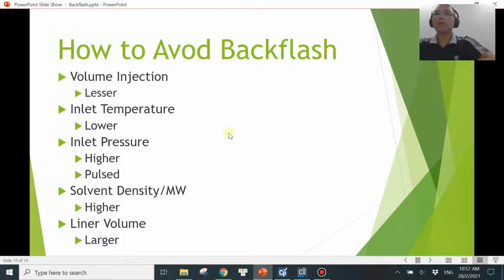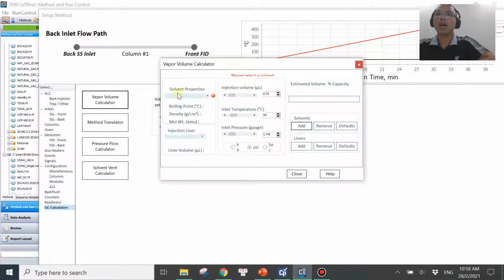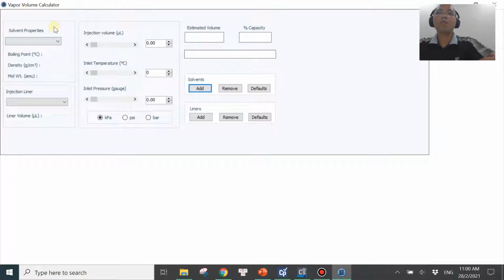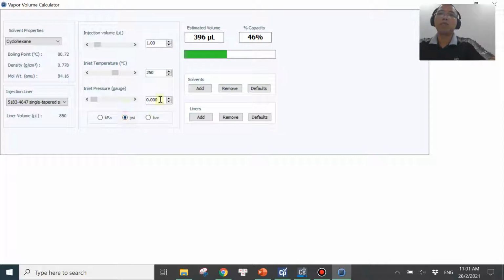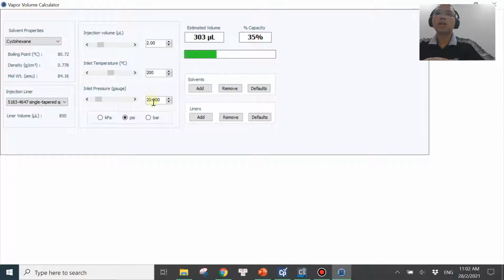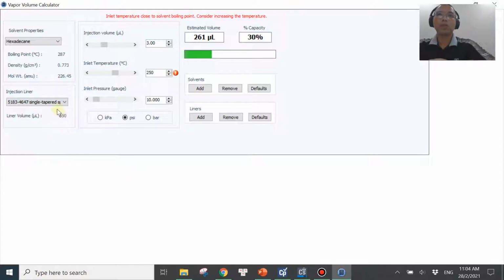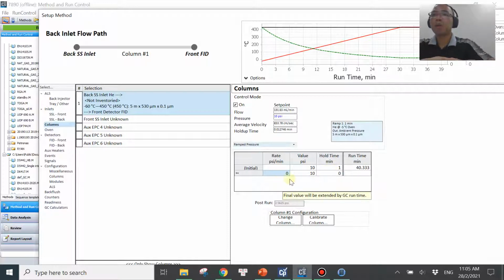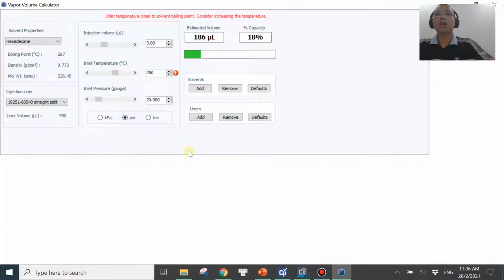Agilent GC Operation Tip | What is backflash and how to avoid it with a calculator ? Part 2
Part of Agilent GC Operation Tip and Troubleshooting Series this video explains the phenomenon called backflash when performing injection, what factors to look for and how to avoid it using a free tool

🔗 Useful GC Resources
Explore the full GC Hub for chromatography resources, engineering tools, and practical insights:
Learn chromatography with step-by-step guides in the GC Knowledge section (fundamentals, hardware, software, methods, troubleshooting):
🎯 Topic-Specific Resources
• Detection Limits (LOD/LOQ):